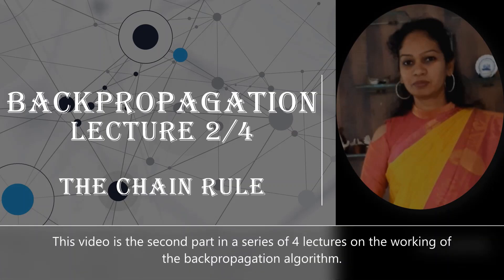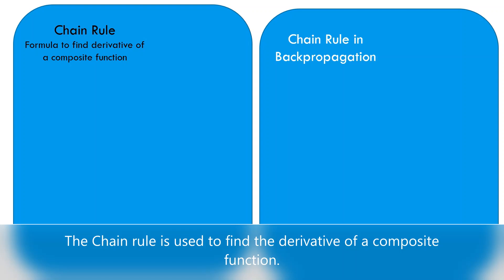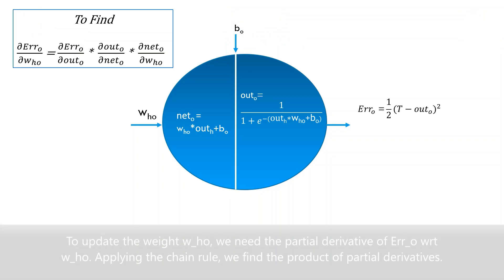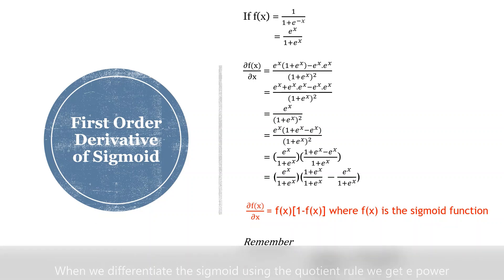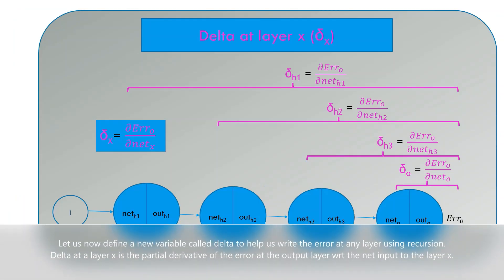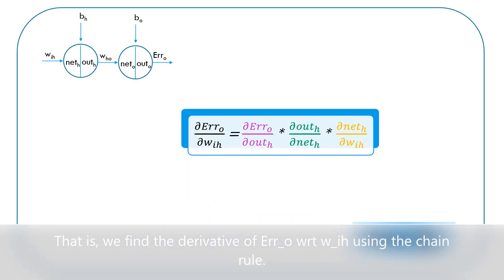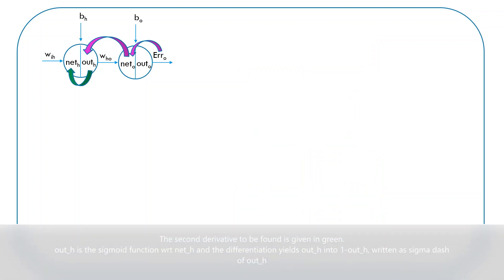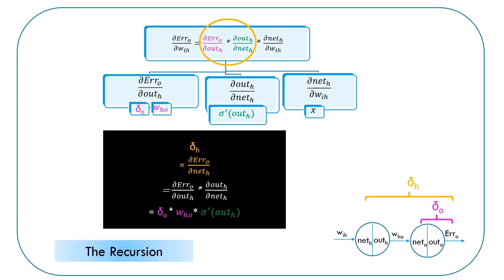Backpropagation Series(2/4) : Chain Rule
Chain rule is the backbone of backpropagation. Chain rule is simplified in this video.